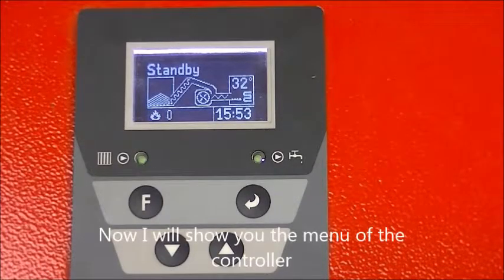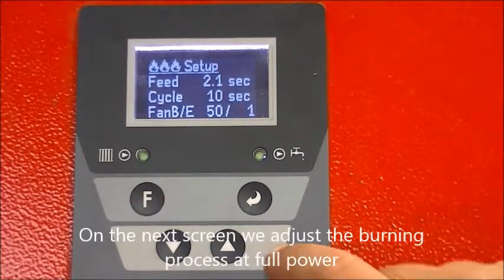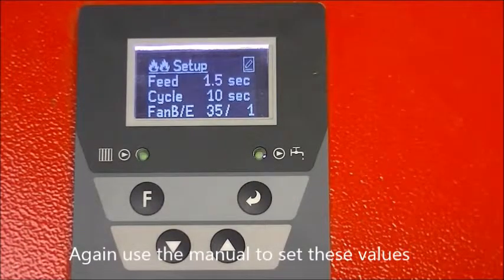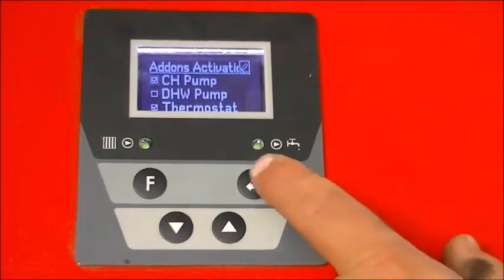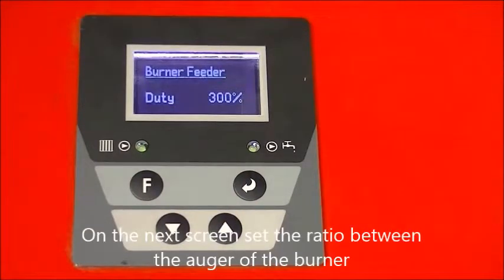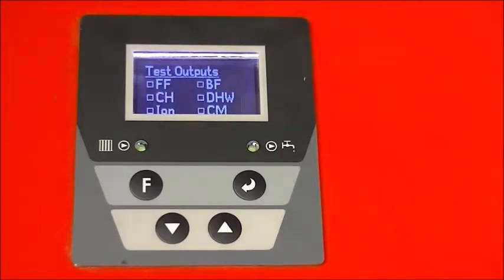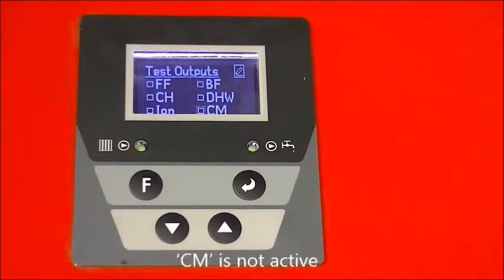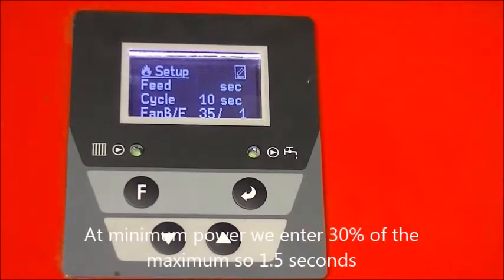BURNIT MAGNA 450 + Pell MEGA 500 INSTALLATION, DÉMARRAGE ET ENTRETIEN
Explication de l'installation, du démarrage et de l'entretien de la chaudière à bois Magna et du brûleur à pellets Pell MEGA de BURNiT.

Chaudière en acier pour le chauffage de grands espaces - bâtiments résidentiels et publics et les usines de fabrication (450kW). Capable d'être raccordée à un système de chauffage ouvert ou fermé. Conçu pour brûleur de combustible solide. Peut être raccordée à un brûleur à granulés.

Le puissant brûleur Pell Mega est conçu pour être monté à des chaudières. Il fournit un chauffage effectif aux installations industrielles et publiques, tels que les usines, les écoles, les hôpitaux, les bâtiments administratifs et les serres de culture.